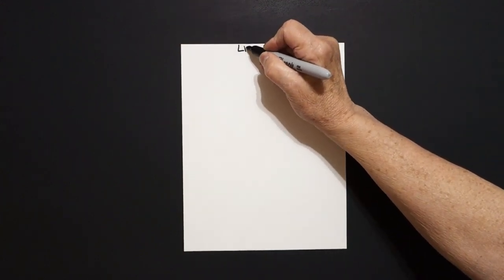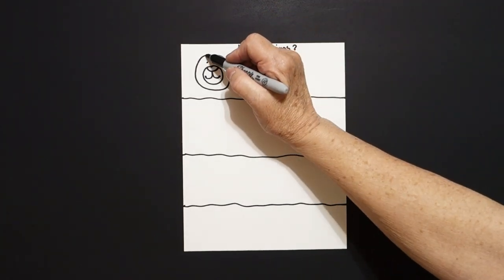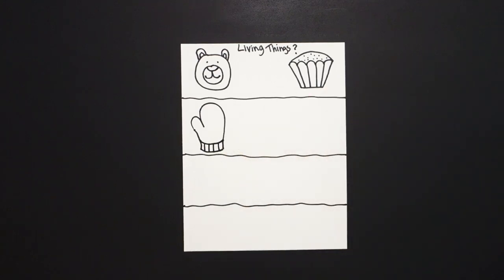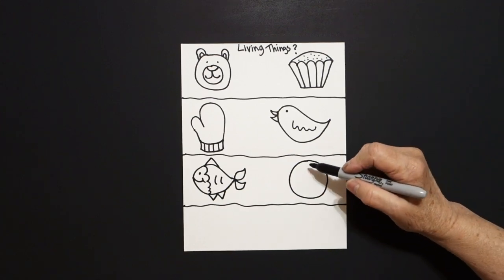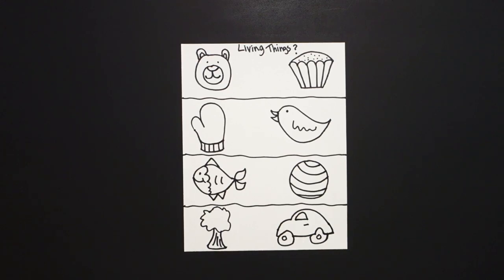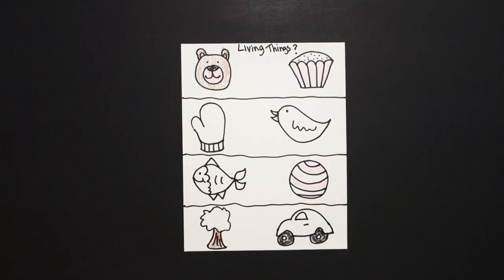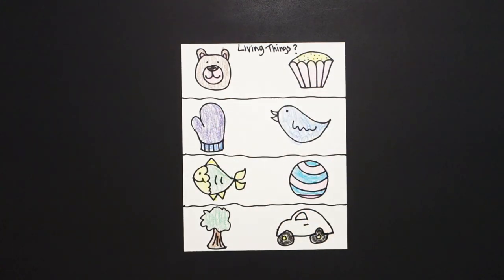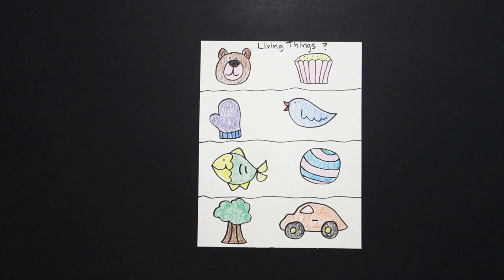Let's Draw Living & Non Living Things!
Easy to follow directions, using right brain drawing techniques, showing how to draw a chart of Living and Non Living Things!